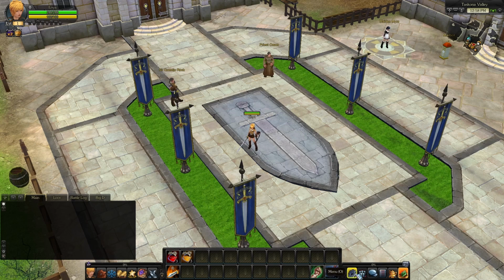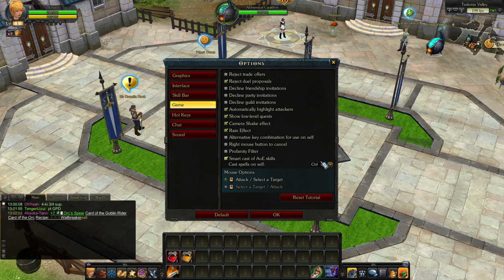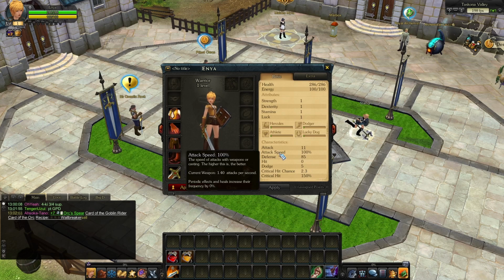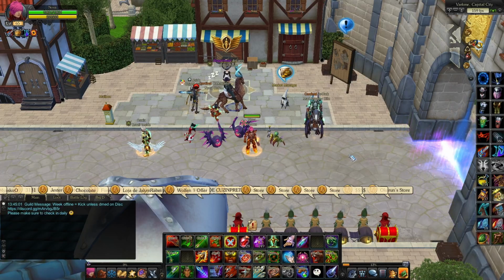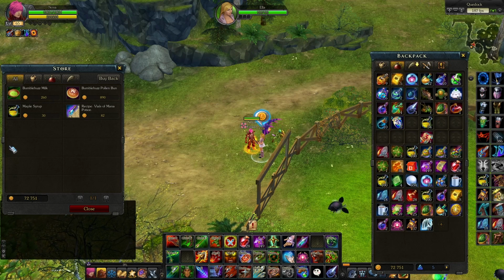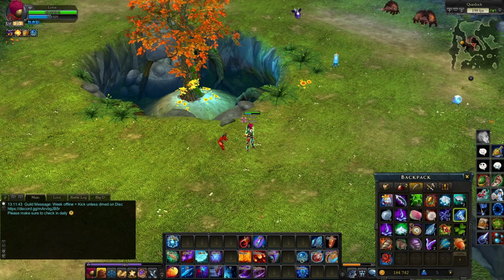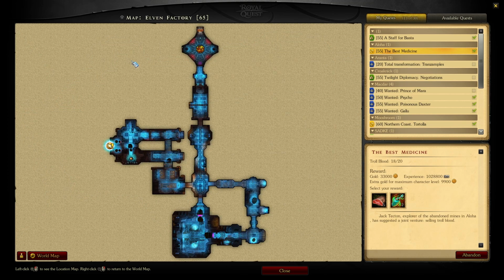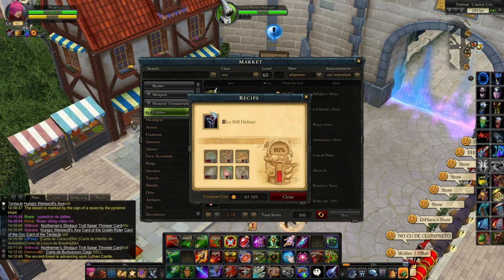Royal Quest beginner Guide tips and tricks with end game dungeons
00:00 Settings
6:34 Character Stats
7:24 Inventory Explanation/Management
10:45 Energy Food (Warrior, Rogue, Archer)
11:57 Mob farming
14:14 Dungeon pulling Example
16:36 Alpha Mobs
18:24 Dungeon Explanation
19:09 60+ Dungeons
23:16 63, 65 Gear
25:20 Daily Quests